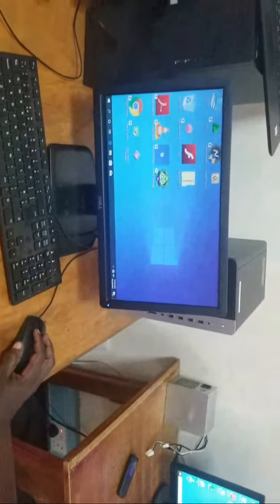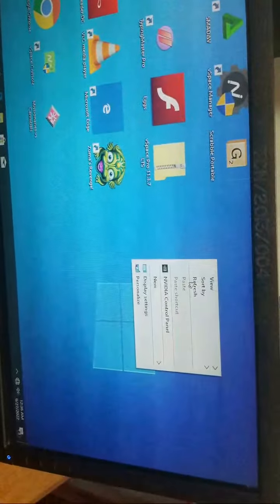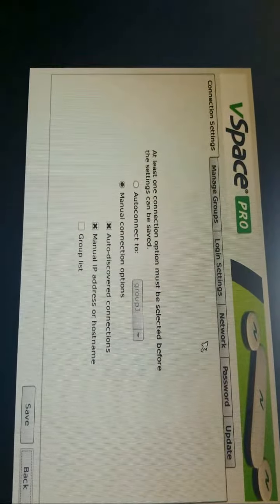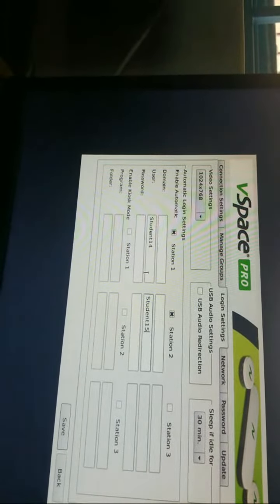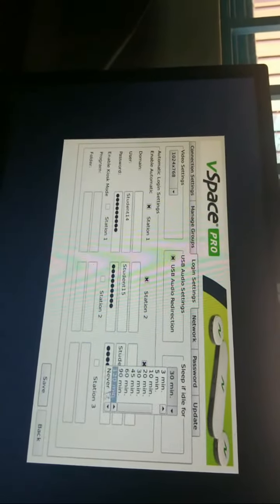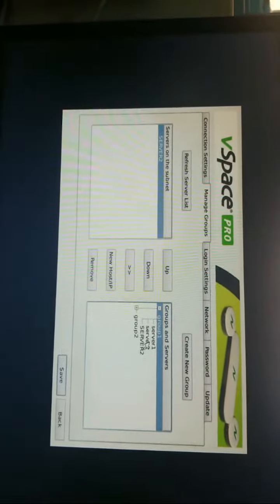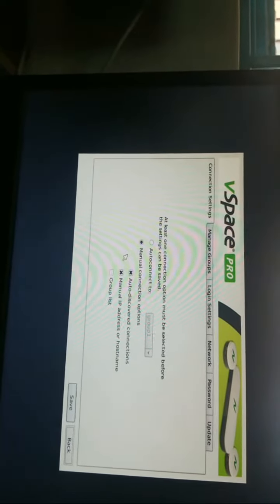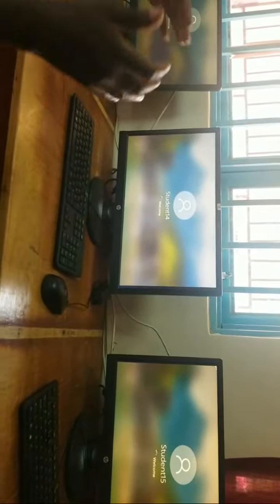Configuring Ncomputing MX100s